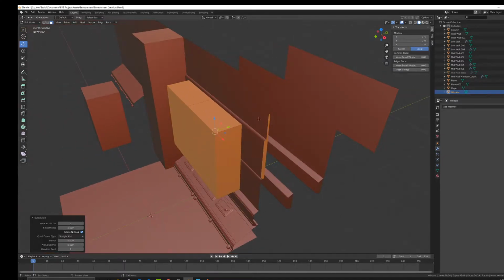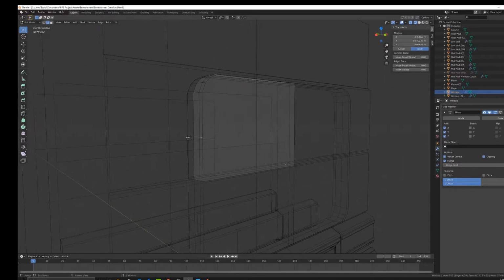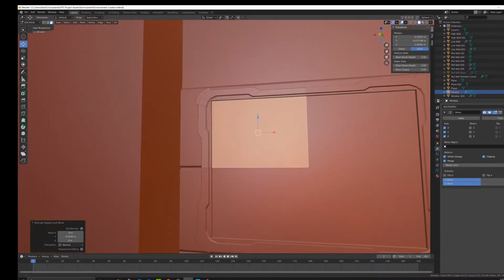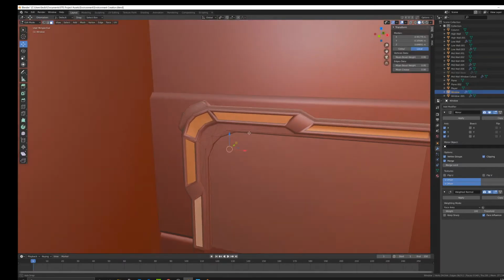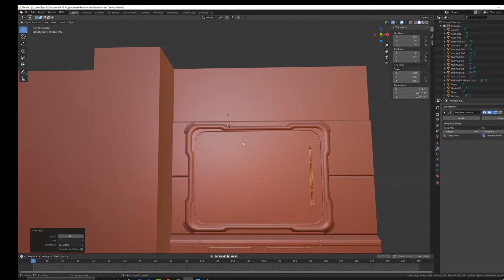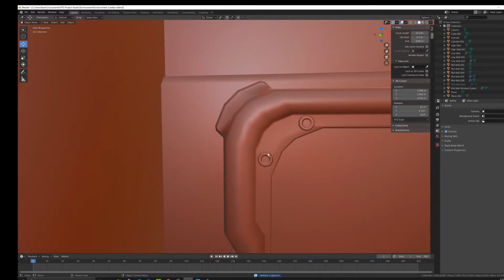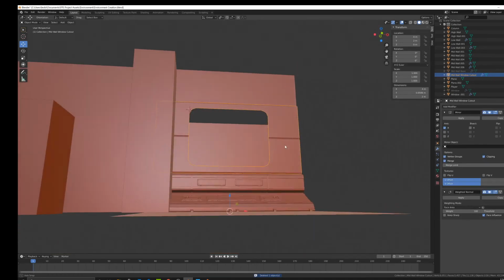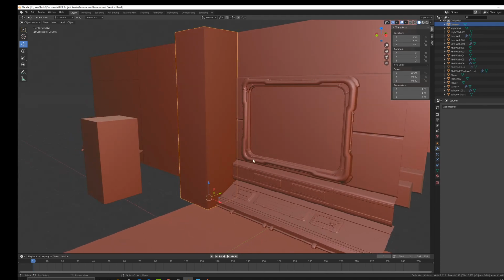Modular Sci Fi Environment Modeling Series Part 3 (Blender)